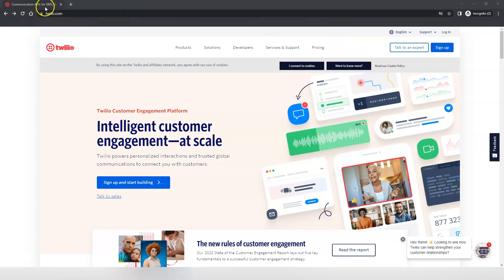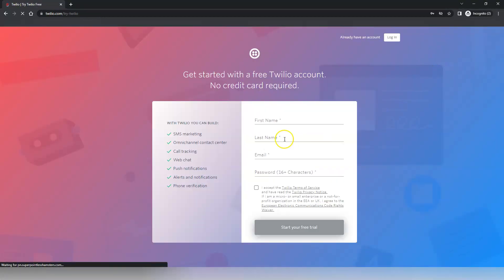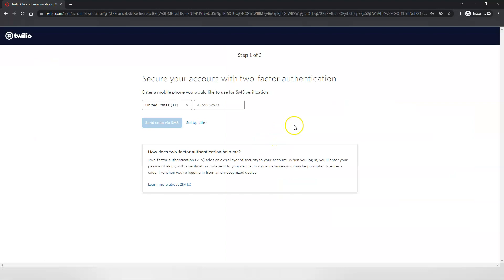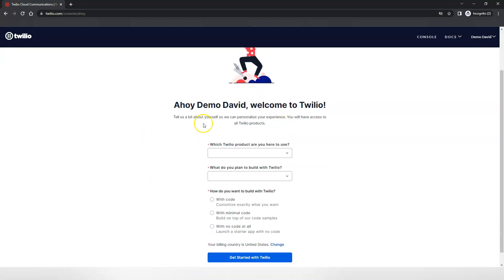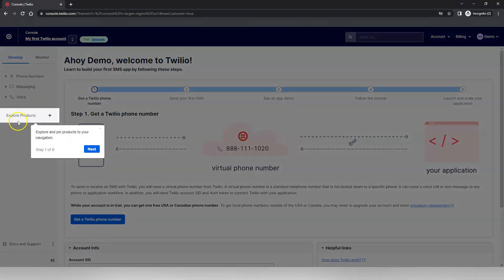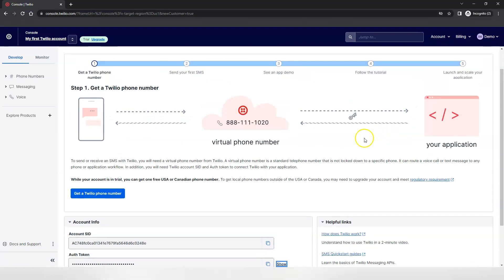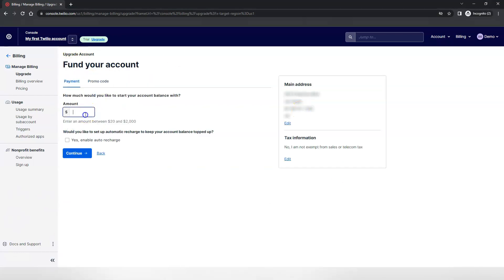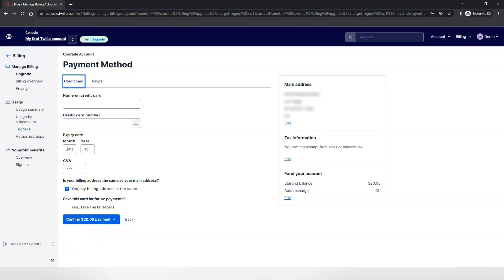How To Set Up Your Twilio Account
In this video we will go over how to setup your Twilio account to be used in your Hot Prospector Application to send SMS as well as make and receive phone calls.